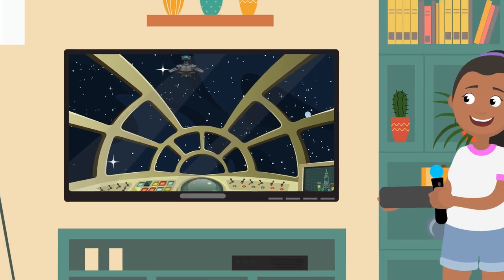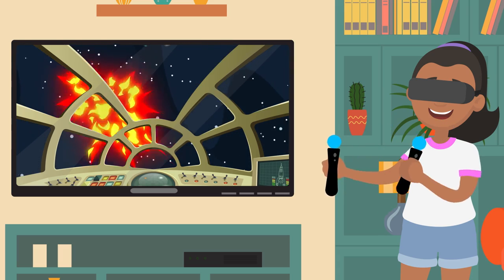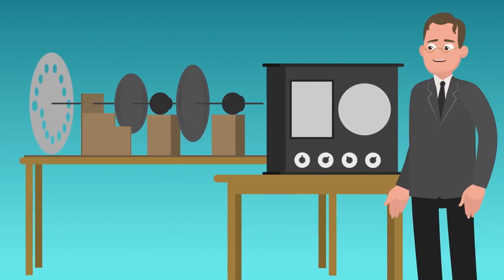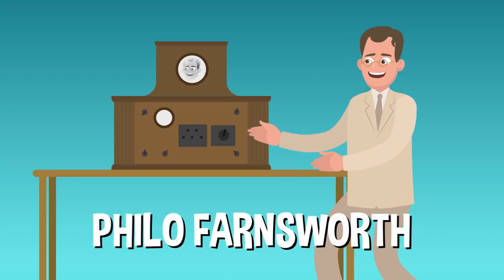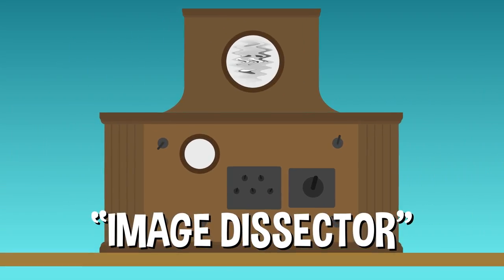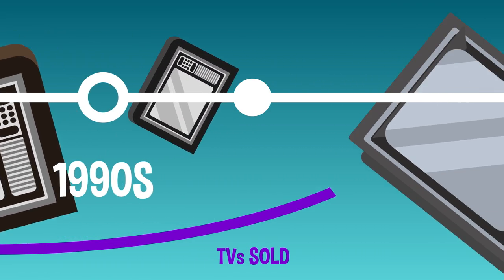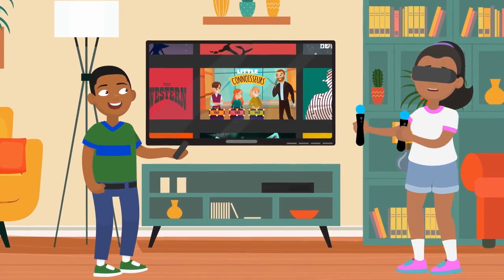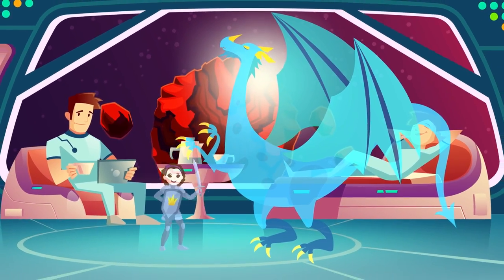Who Invented the TV? | COLOSSAL QUESTIONS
Over the last one hundred or so years, no form of entertainment has been more influential than the television! But... who actually invented the TV in the first place??

Written & Directed by: Matt Levy
Edited & Animated by: Jesse Henderson
Executive Producer: Judy Meyers